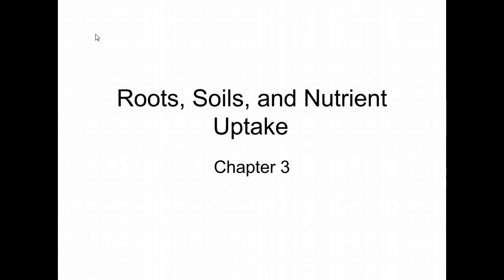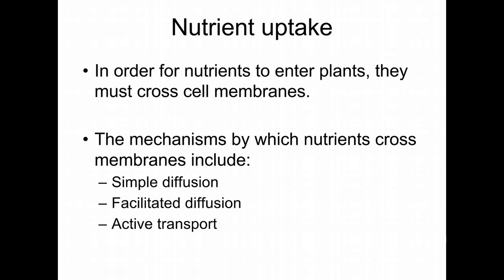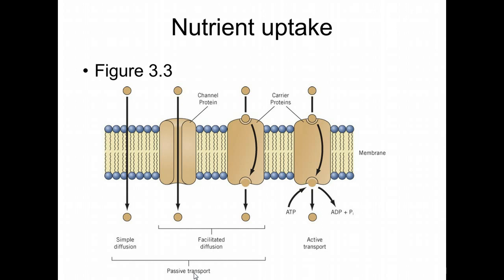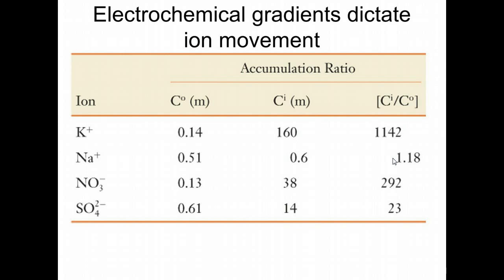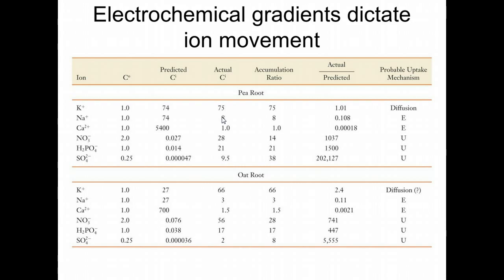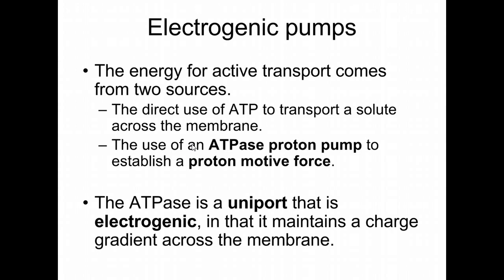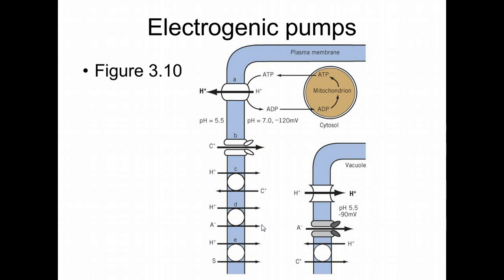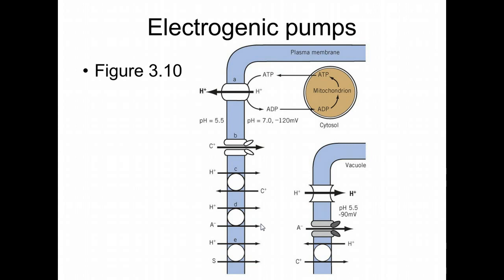March 3 Minerals